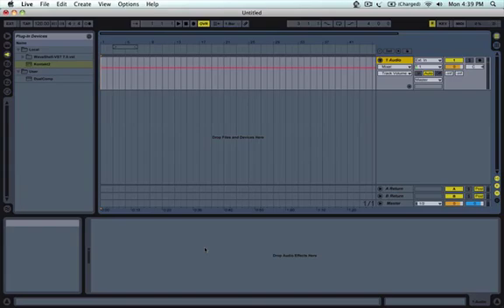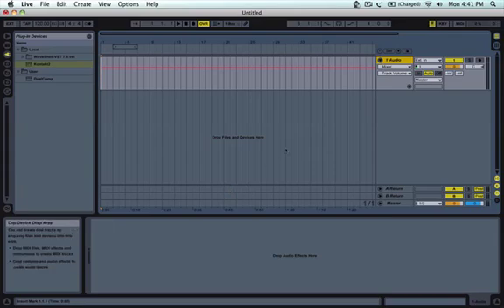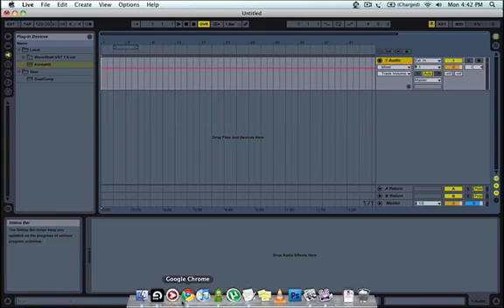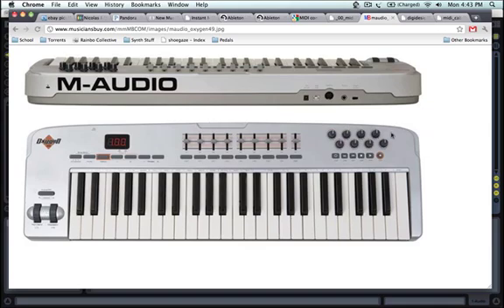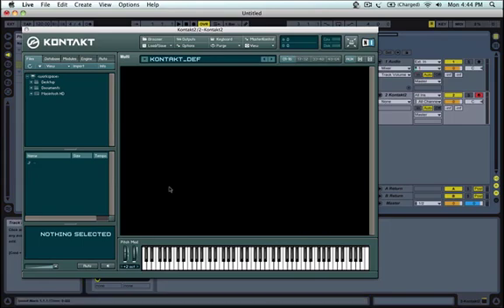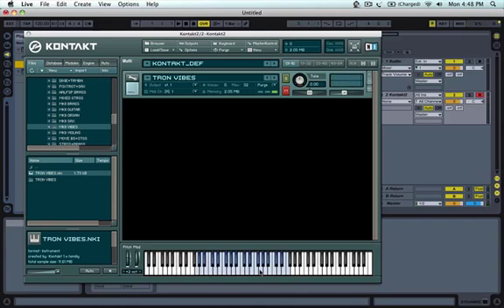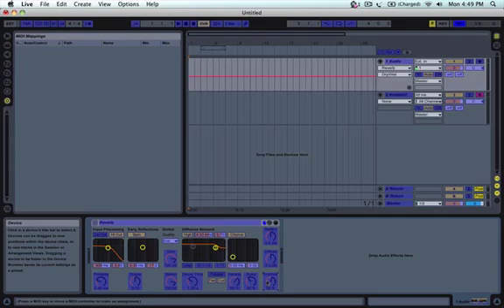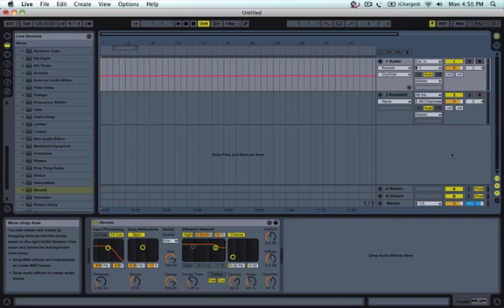Ableton MIDI Basics